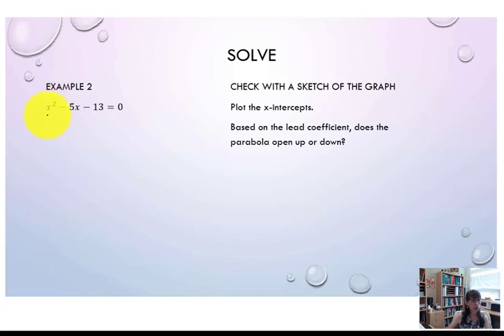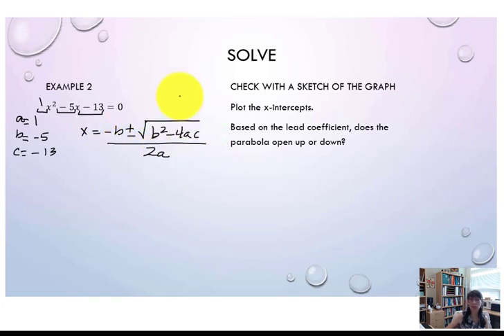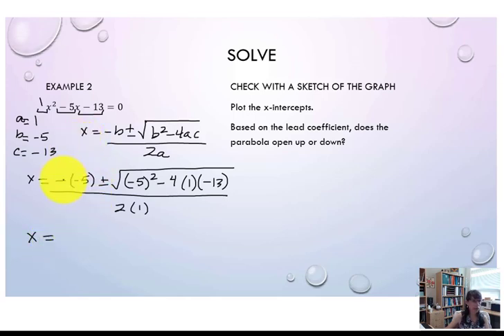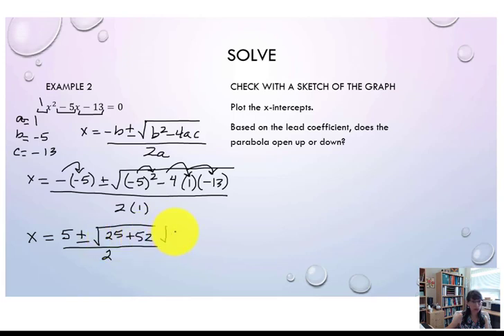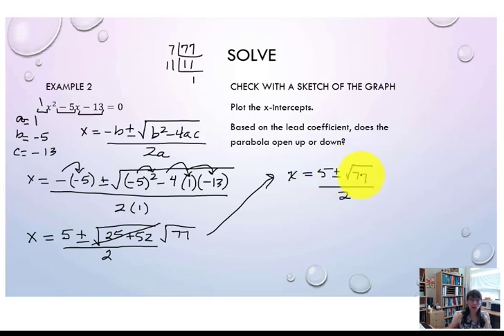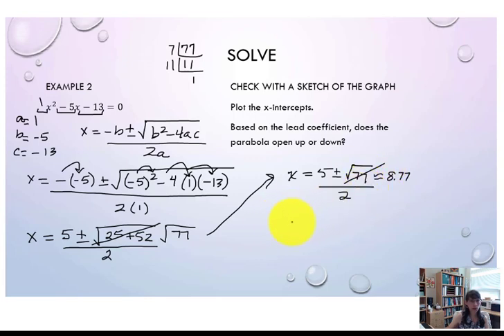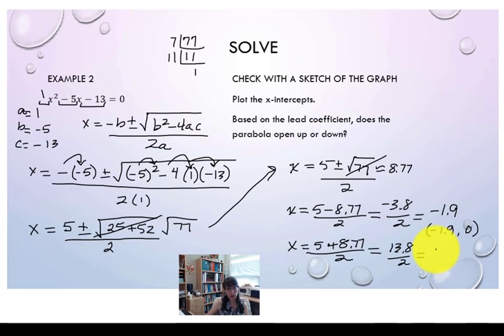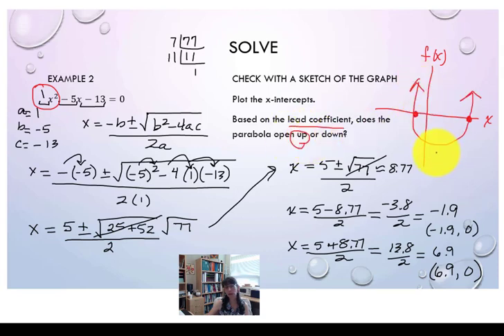8.2b Solving Quadratic Equations with the Quadratic Formula